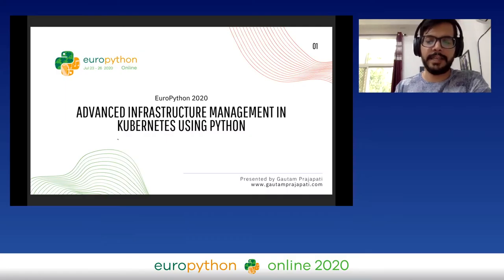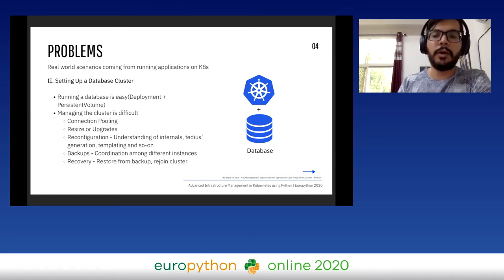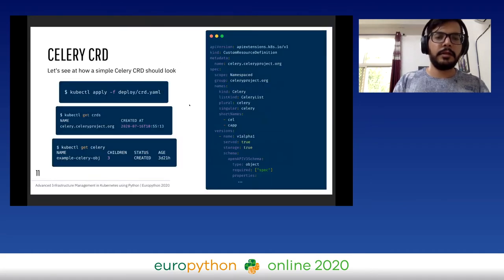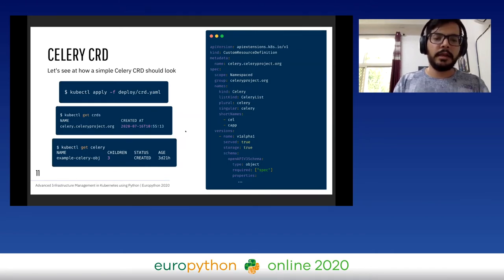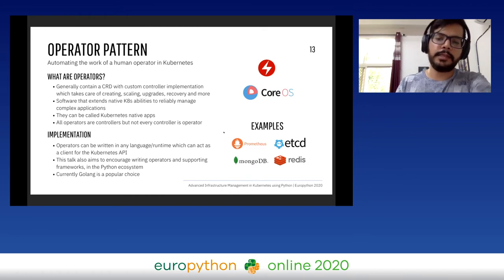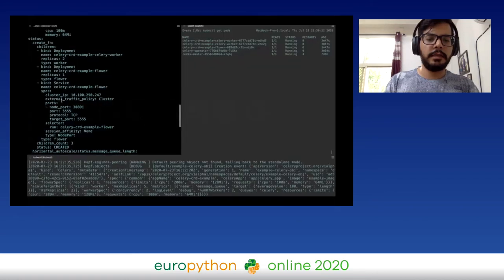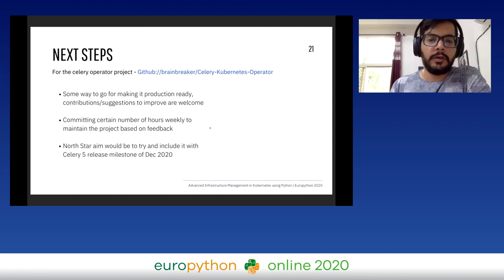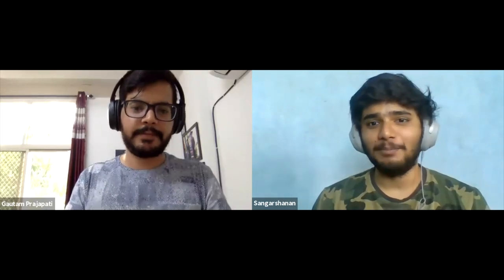Gautam Prajapati - Advanced Infrastructure Management in Kubernetes using Python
"Advanced Infrastructure Management in Kubernetes using Python
EuroPython 2020 - Talk - 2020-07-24 - Microsoft
Online

By Gautam Prajapati

Many of us are using Kubernetes in production. A Kubernetes Operator is a way to automate packaging, deploying, and managing of a Kubernetes Application. It is a software alternative to a human operator who has deep knowledge of how to set up, deploy, and manage a particular piece of infrastructure and what to do if it isn’t behaving correctly. Let’s see how we can automate all of this while staying in the Python ecosystem.

It will be helpful to know some basic concepts of Kubernetes(Deployments, Services, Pods, Configmap etc.) and Celery(docs.celeryproject.org) to get the most out of this talk.

Talk is divided into four phases.

Phase I - Problems and Opportunities
We're going to see some simple examples/problems where a lot of manual effort is involved so as to connect audience to the problem.
We're going to discuss problems with configuration management, database cluster setup and introduce the focus problem of the talk which is around automating the setup of a Celery cluster.

Phase II - Incrementally Approaching the Solution
We're going to incrementally approach the automation each of the manual steps involved in running a Celery cluster in Production. We're going to discuss the extension capabilities in Kubernetes using CRDs and Custom Controllers which are going to help us manage our Celery cluster automagically.

Phase III - Celery Operator in action
We're going to see the code of custom controller and the whole operator in action. We create the newly defined celery resource and see how the operator works on bringing up the worker and flower deployments and handles autoscaling based on queue length.

Phase IV - Conclusion and Q&amp;A
We're going to talk about different use-cases and what is world doing with Operators. We'll discuss the next steps for the Celery operator and some resources to help build operators. We'll end the talk with a Q&amp;A.

Celery Operator POC I built for this talk is open source